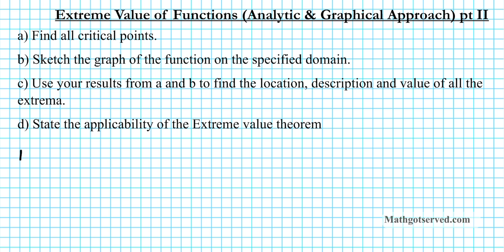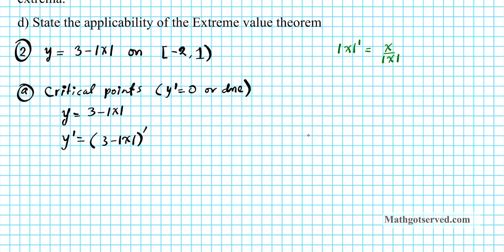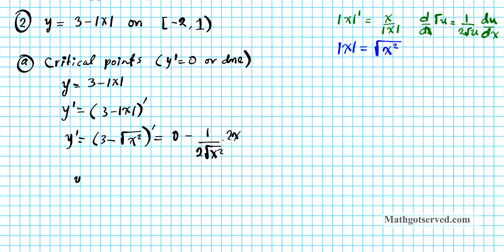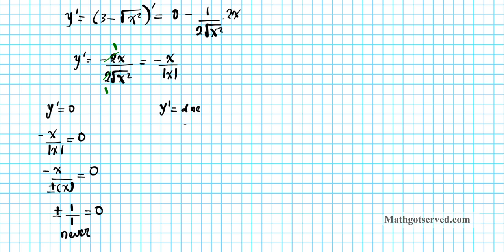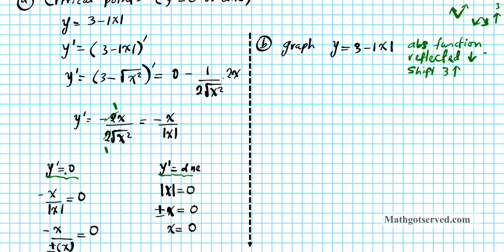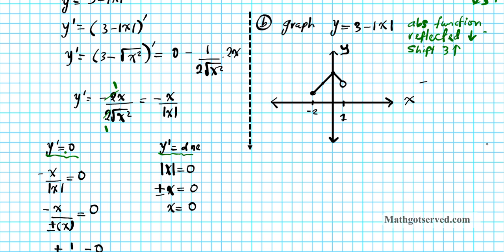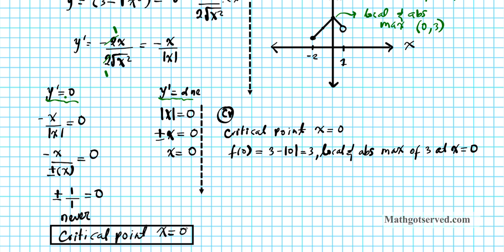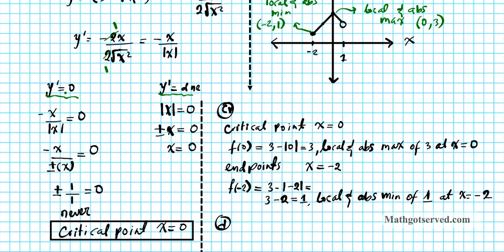cU4L2b Extreme value theorem algebraic and graphical 4 3 Calculus AB BC IB Exam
The student will analyze the derivative of a function as a function in itself. This will
include
a) comparing corresponding characteristics of the graphs of f, f ', and f ";
b) defining the relationship between the increasing and decreasing behavior of f and the
sign of f ';
c) translating verbal descriptions into equations involving derivatives and vice versa;
d) analyzing the geometric consequences of the Mean Value Theorem;
e) defining the relationship between the concavity of f and the sign of f "; and
f) identifying points of inflection as places where concavity changes and finding points
of inflection.
APC.8 The student will apply the derivative to solve problems. This will include
a) analysis of curves and the ideas of concavity and monotonicity;
b) optimization involving global and local extrema;
c) modeling of rates of change and related rates;
d) use of implicit differentiation to find the derivative of an inverse function;
e) interpretation of the derivative as a rate of change in applied contexts, including
velocity, speed, and acceleration; and
f) differentiation of nonlogarithmic functions, using the technique of logarithmic
differentiation. *
* AP Calculus BC will also apply the derivative to solve problems. This will include
a) analysis of planar curves given in parametric form, polar form, and vector form,
including velocity and acceleration vectors;
b) numerical solution of differential equations, using Euler's method;
c) l'Hopital's Rule to test the convergence of improper integrals and series; and
d) geometric interpretation of differential equations via slope fields and the relationship
between slope fields and the solution curves for the differential equations.